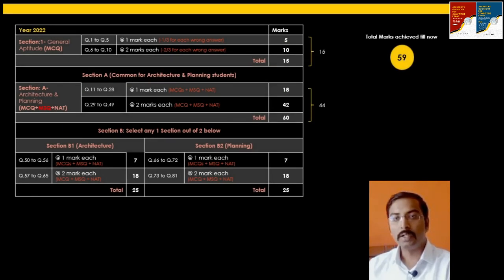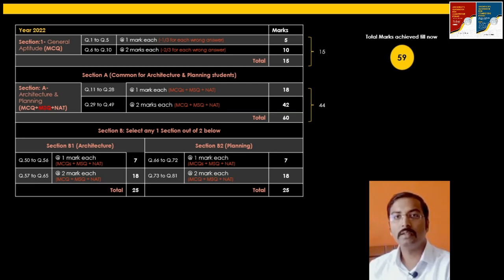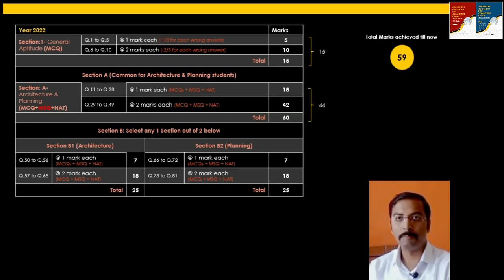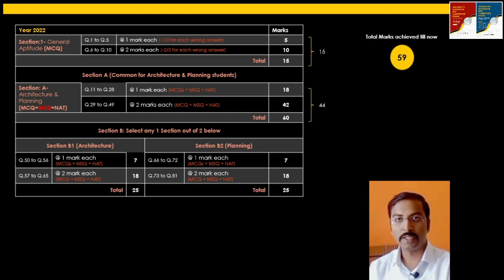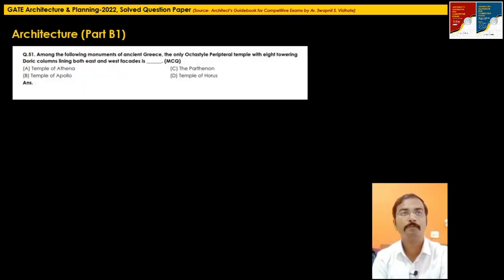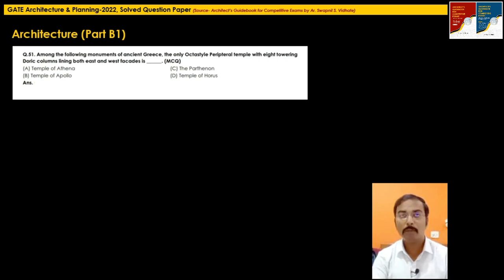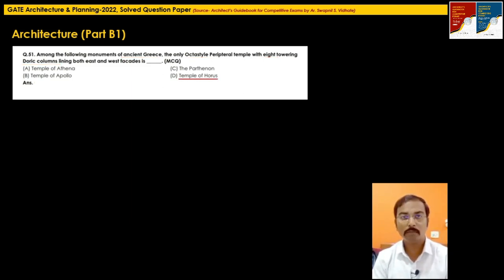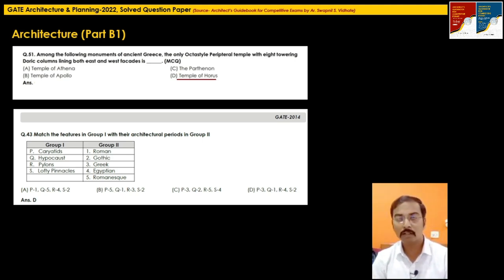GATE Architecture & Planning 2023 I Solved Question Paper GATE 2022 I Part 2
The preparation strategy for GATE-Architecture & Planning or other recruitment exams includes understanding the pattern of questions of the earlier year GATE papers. In this video, the solutions and explanations of 'GATE Architecture & Planning 2022' have been discussed in detail by @ar.swapnilvidhate  (The author of 'Architect's Guidebook for Competitive Exams- Set-1 & Set-2')

The links to see the preview of both the books prior to order them, are as follows:

The links to order the hardcopy (paperback format) of the books are as follows:

The other lectures available in the series are as follows:

1. GATE-Architecture & Planning 2022 I Preparation Strategy I Reading Material I Reference Books

5. FAQs in Housing & Building Bye-laws

6. GATE-Architecture & Planning 2022 I New Paper Pattern I Syllabus I Strategy to reach cut-off Level